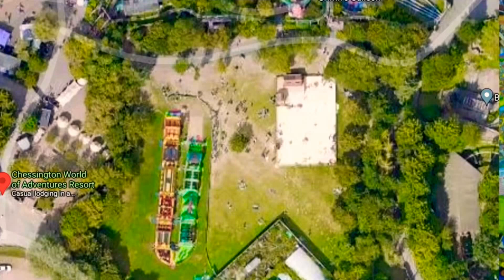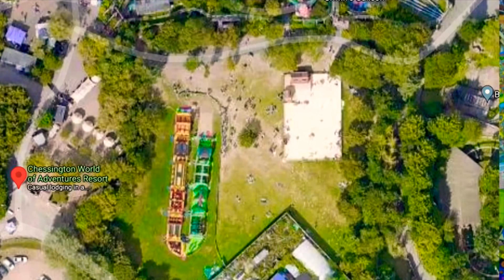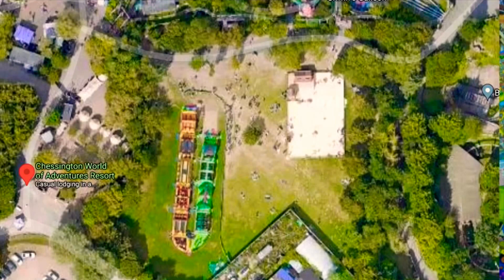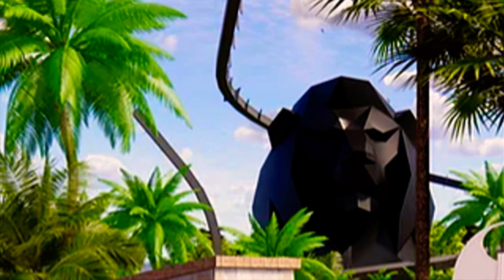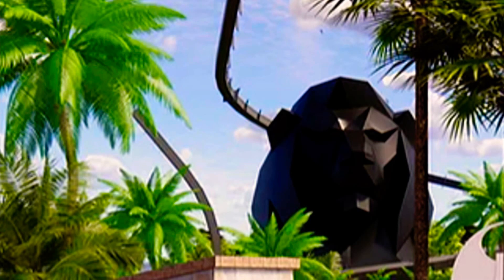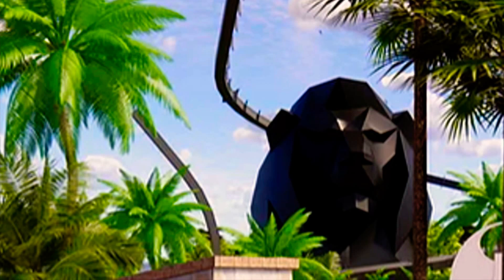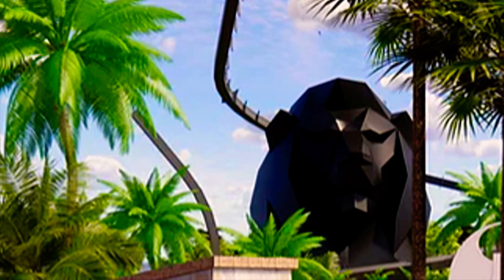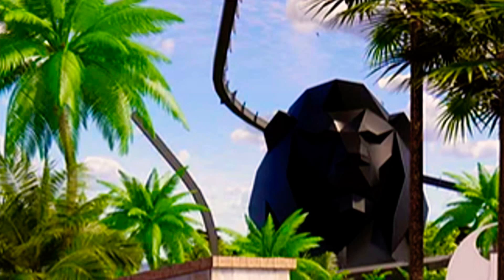BRAND NEW CHESSINGTON ROLLERCOASTER PLANS!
Chessington World Of Adventures have revealed plans for a new roller coaster and two family flat rides to come the park! A public consultation has now started for the area that's currently known as Project Amazon with detailed plans revealed for the new land. In this video I take a detailed look at the plans, talk about the ride layout and share my thoughts on the type of roller coaster we could be seeing come to the park!

All footage displayed in this video is owned by Theme Parks Direct, if you would like to use any footage shown in this video please email us on , or message us directly on Instagram (@themeparksdirect). Thanks for your cooperation everyone!